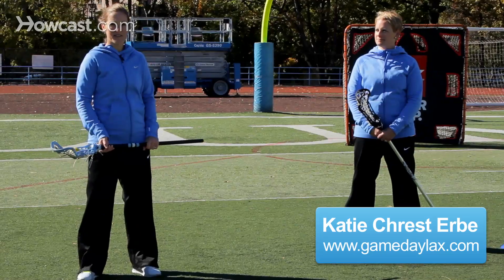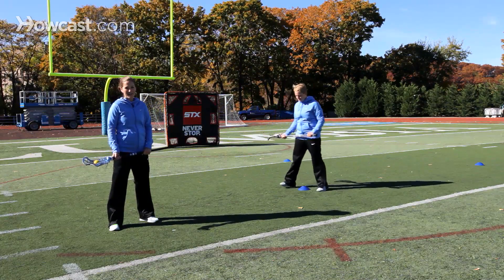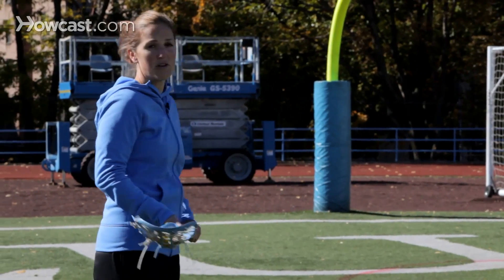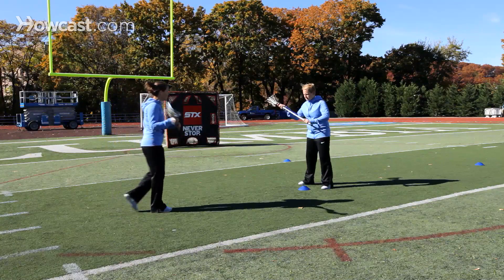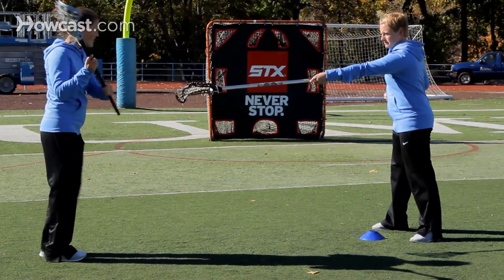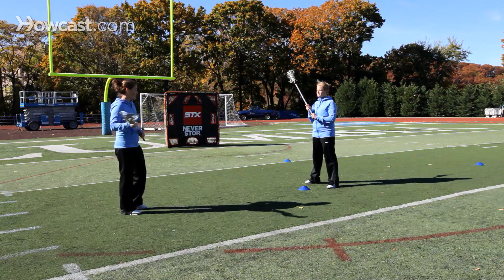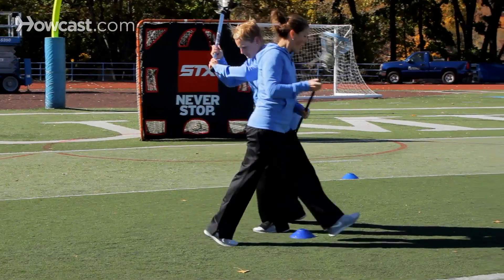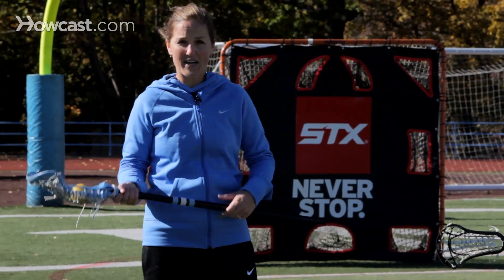Top 3 Dodge Tips | Women's Lacrosse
Hi, I'm Katie Chrisarby.  I'm assistant coach at Columbia University and I'm here with Liz Jackson, she is the head coach of Columbia University. Today, I'm gonna give you my top three tips on dodging.  First of all, make some a dodger very effective is that being never plan a dodge.  They make one heard move, they read what their defender does and they react of what their defender does.  So if I were gonna dodge, I maybe make one heard move this way, if Liz bites, I'm gonna go the other way, okay?  If she doesn't go for it, then I'm just really gonna go around her.

So you never plan out your  dodge, you really just wanna react to what she gives you.  The second thing I wanna make sure to do is leave myself enough space.  If I end up too far on top of Liz and I make this move, then I have to come back around Liz in order to get by her, making me less efficient. So I wanna allow some space, maybe like a sticks length.  So if Liz put her sticks out in front of me, this is where I wanna start my move to see what she does.  Then I'm gonna react, have enough space to react to get around her.  Always moving my feet forward.  I never wanna move latterly, it'll give the defender chance to step back in front of me.  Finally, what will make a dodge very effective is their explosion out of their dodge.

So they wanna leave the dodge as first as they can.  So once I make this move on Liz, I get her to bite, I get by her, this next step needs to be as explosive as possible to add separation from Liz so that she can't get back in front of me.  So those are the top three things that make a dodger effective, reacting off of your defender, allowing enough space, and really exploding out of that dodge.